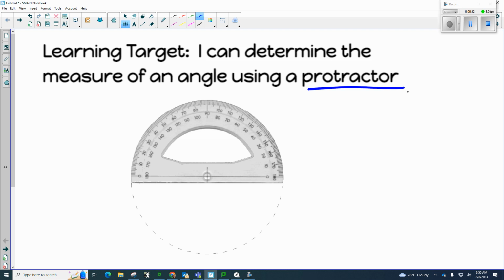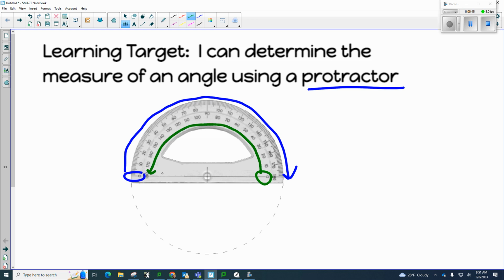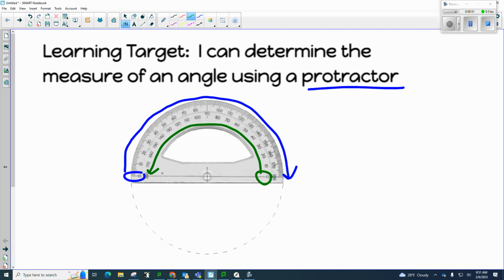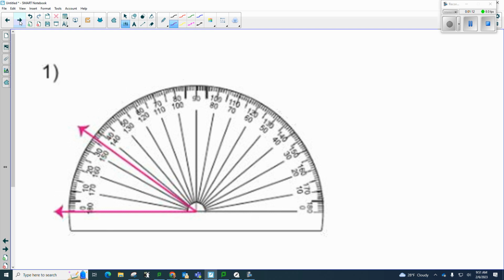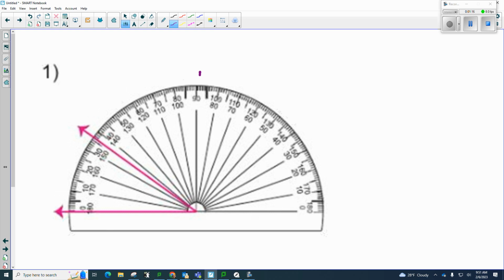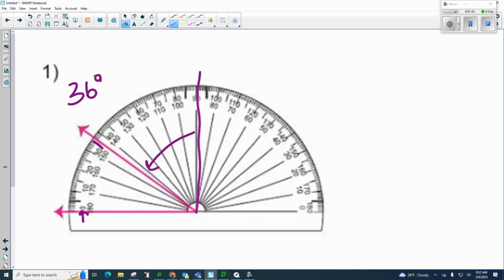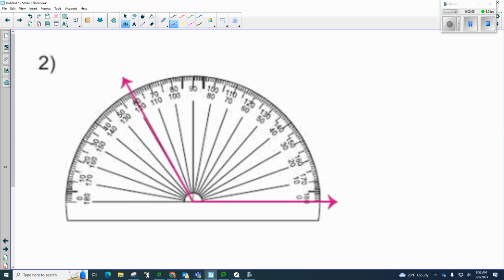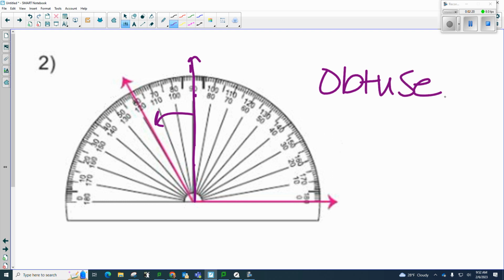6.4 - Measuring Angles